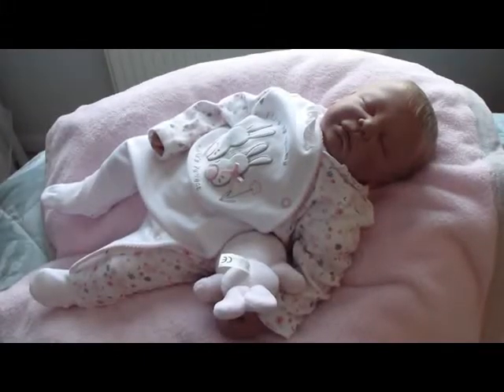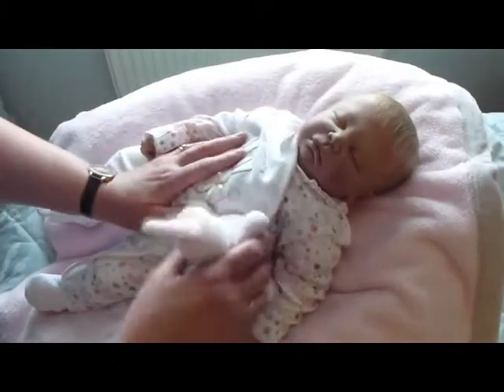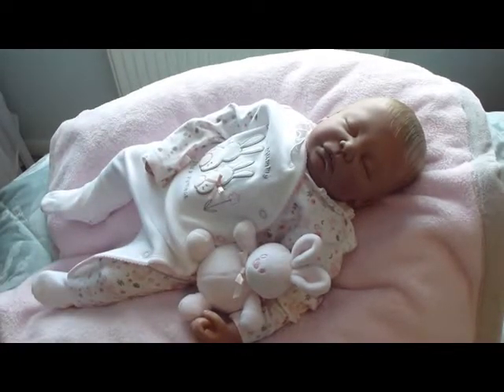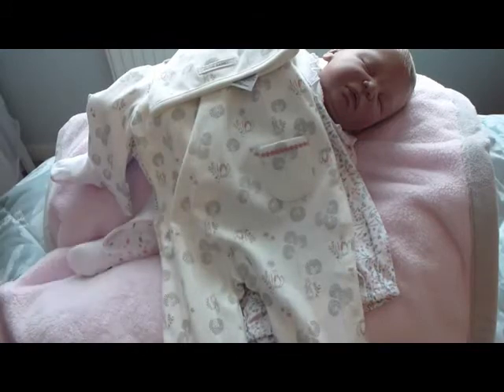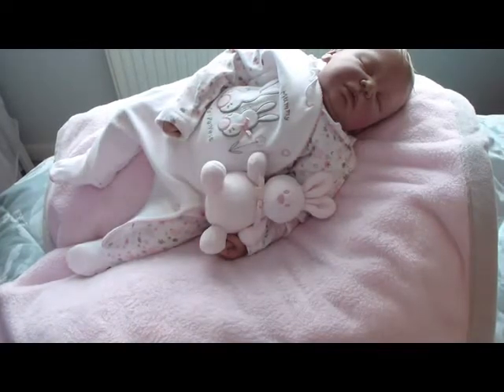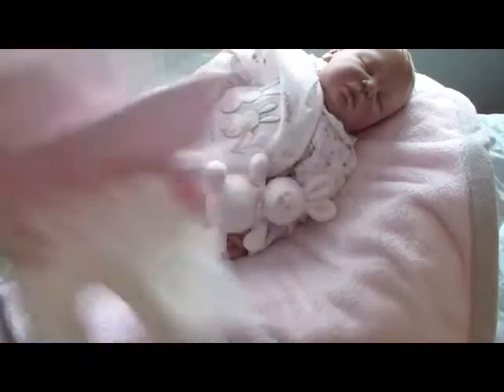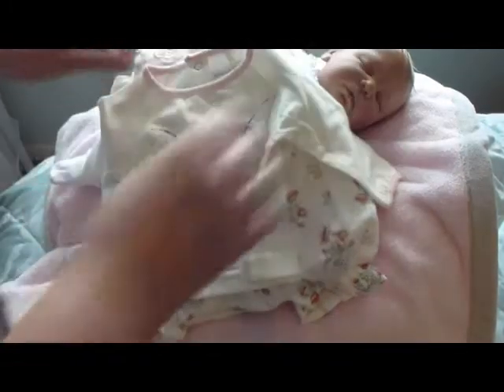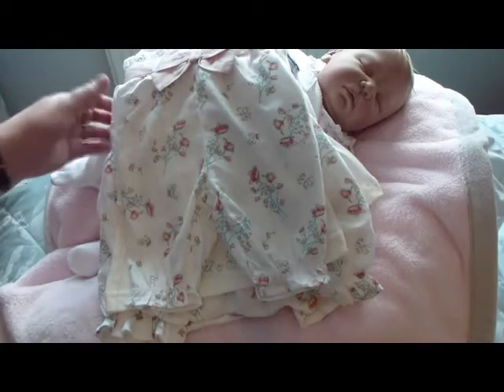Haul for Babies and my Martha